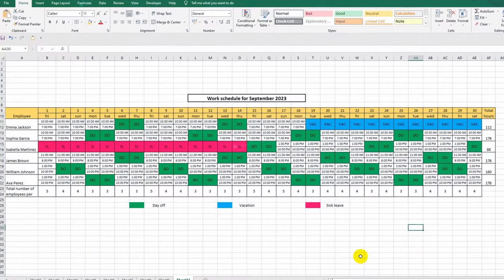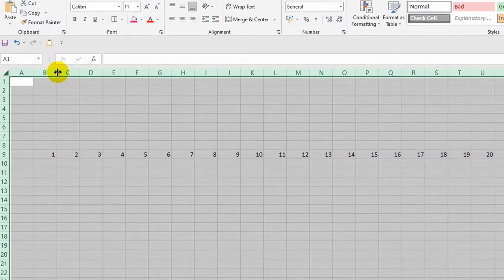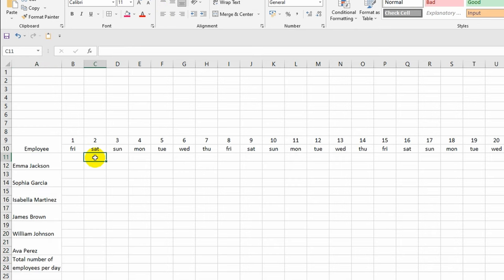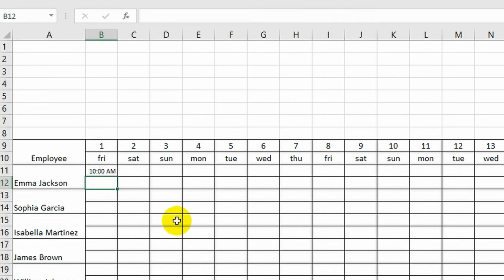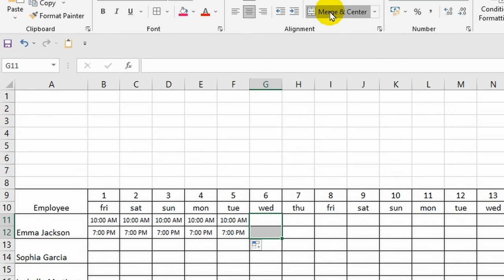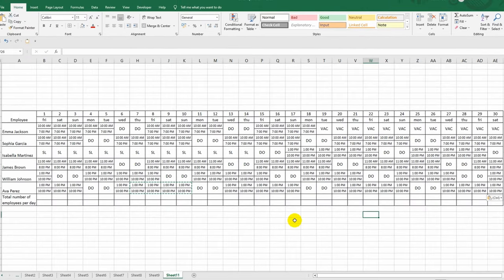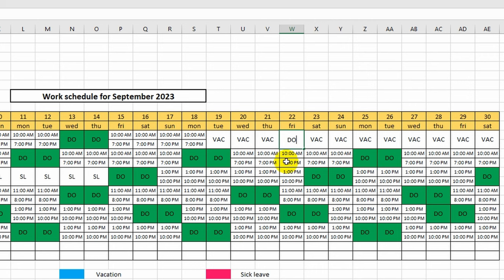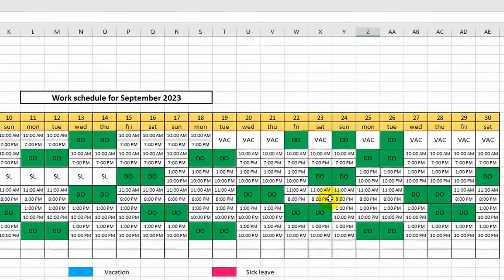How to create a work schedule in Excel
Dive into this step-by-step tutorial and learn how to create a work schedule in Excel. Regardless if you're an Excel veteran or just a beginner, this video will guide you through the simple steps in crafting your very own work schedule. The video includes everything from inputting data to formulating a schedule that suits your needs. Master this crucial technique that can streamline your daily operations, improve team communication, and increase productivity.